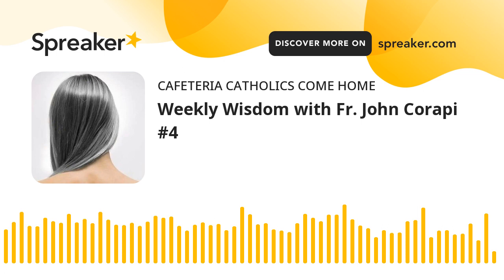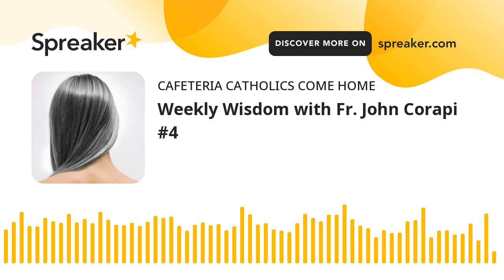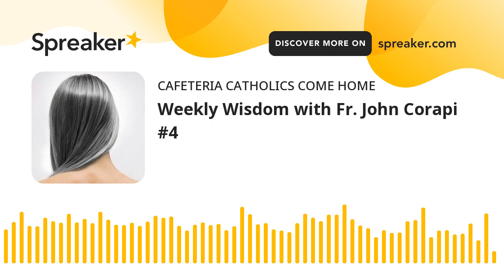Weekly Wisdom with Fr. John Corapi #4